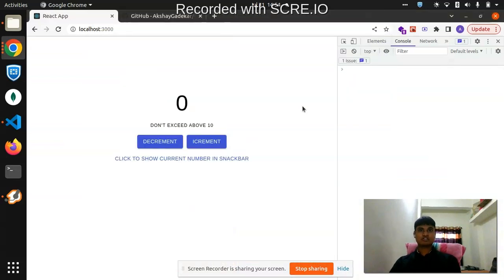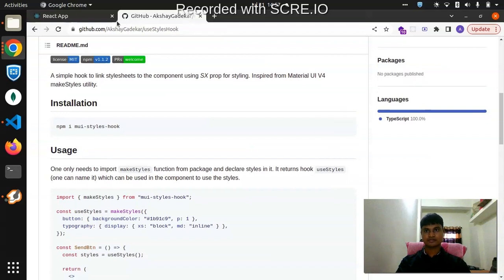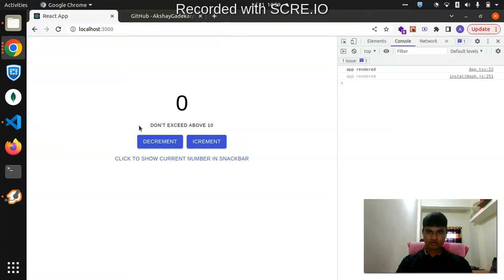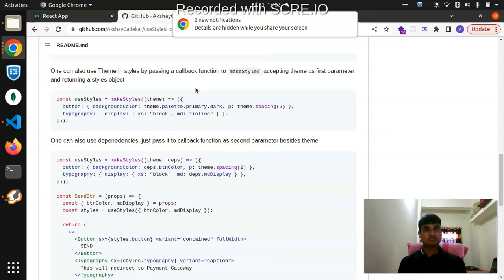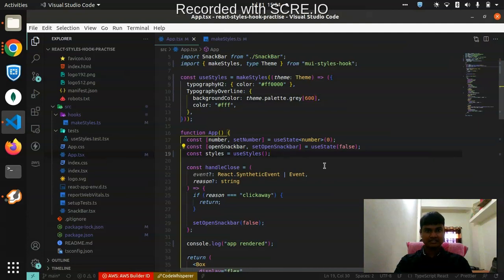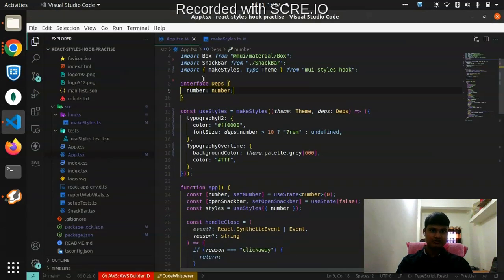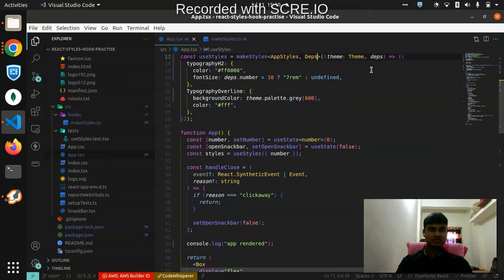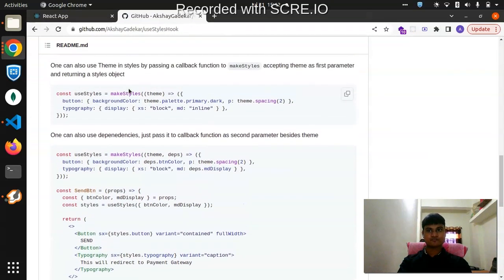useStyles Hook from `mui-styles-hook` package for react MUI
`useStyles` hook from `mui-styles-hook` package. A simple hook to link stylesheets to the component using SX prop for styling. Inspired from Material UI V4 makeStyles utility.